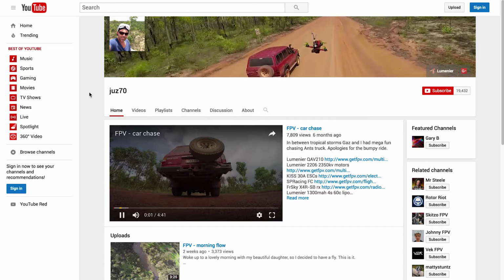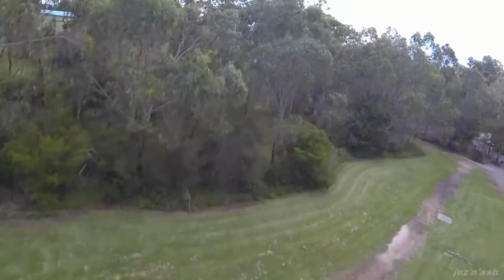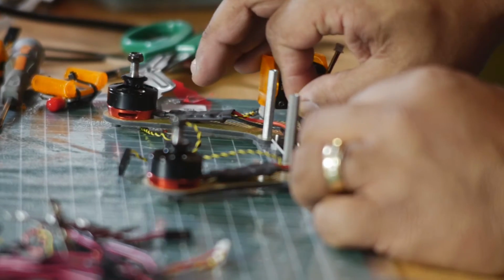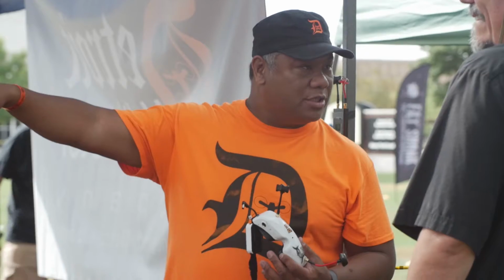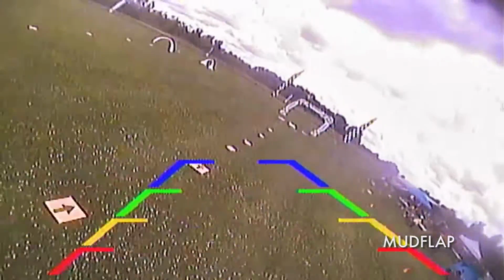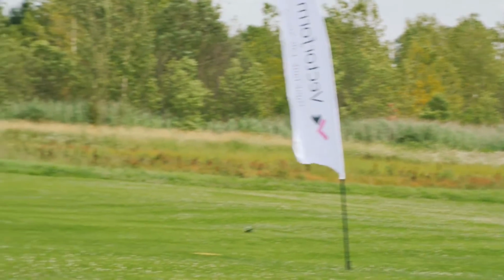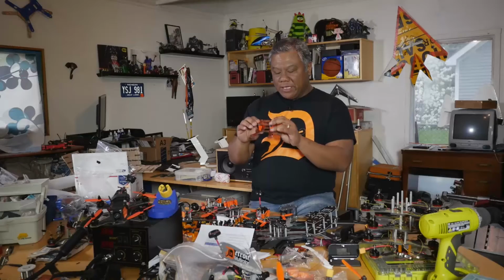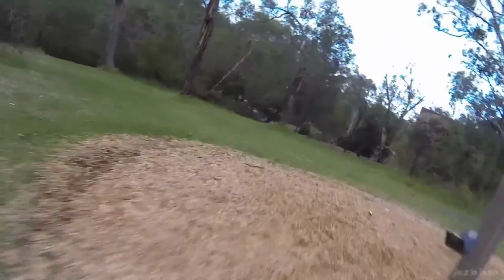Meet Your Maker - Detroit Multirotor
Creativity takes many forms. Duo’s Meet Your Maker series profiles the hackers, tinkerers, hobbyists, and the tech-savvy makers to learn about their processes and highlight the things they create. We’re looking beyond the gadgets themselves to explore the people behind them and what makes them tick.